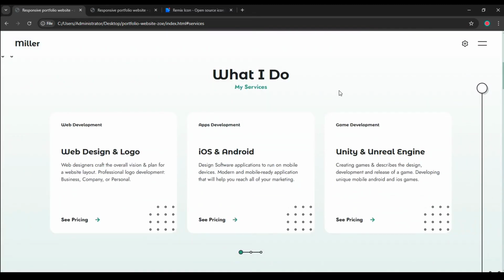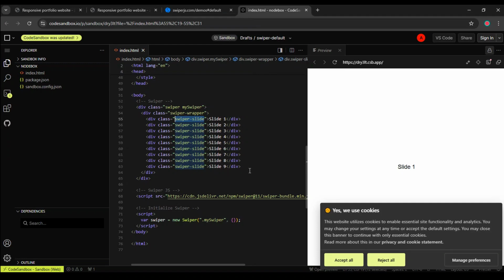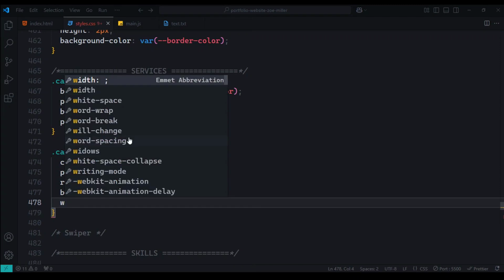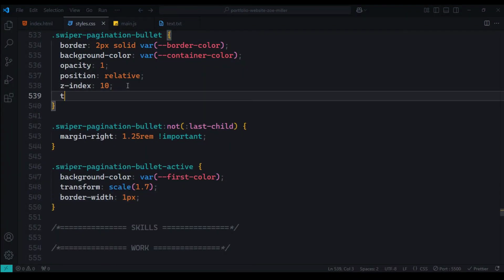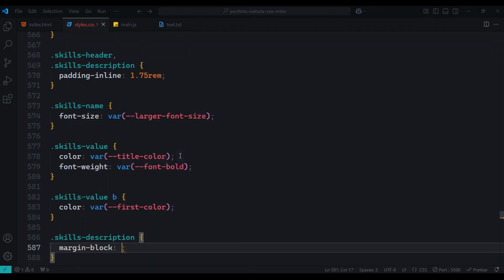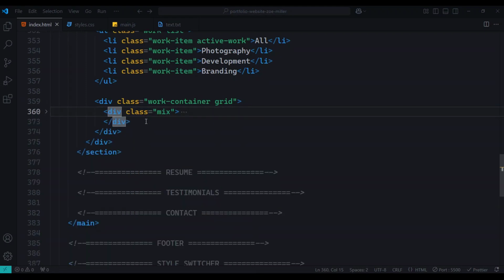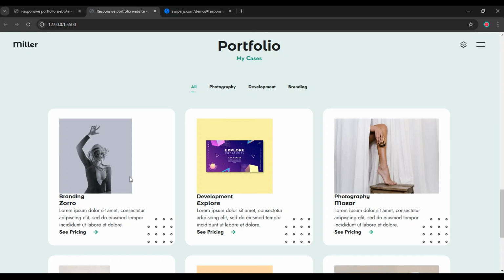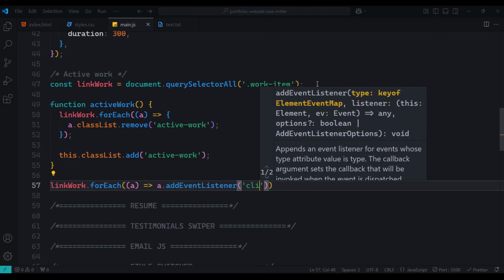How to Make a Portfolio Website using HTML CSS and JavaScript | Modern Personal Portfolio Website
How to Make a Portfolio Website | Modern Personal Portfolio Website using HTML CSS and JavaScript

Are you looking to create a stunning portfolio website to showcase your skills, projects, and achievements? In this tutorial, we’ll guide you step-by-step on how to build a modern personal portfolio website using HTML, CSS, and JavaScript. Whether you’re a developer, designer, or freelancer, a well-designed portfolio website is essential to stand out online.

In this video, you’ll learn:
• How to structure your portfolio website with HTML.
• How to style a professional-looking portfolio website using CSS.
• How to add interactivity to your portfolio website with JavaScript.

By the end of this tutorial, you’ll have a fully functional and responsive portfolio website that you can customize to suit your style and goals.

💡 Why Create a Portfolio Website?
A portfolio website is the perfect platform to showcase your work, share your resume, and attract clients or employers. It's an essential tool for anyone in the creative or tech industry.

⌚ Timestamp:
00:00:00  Services Section
00:27:26  Skills Section
00:38:44  Portfolio Section